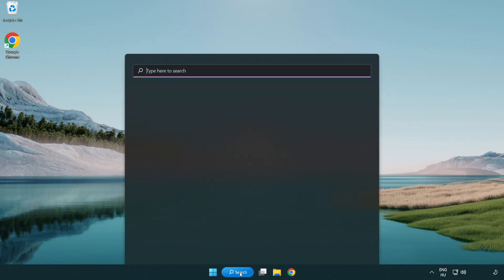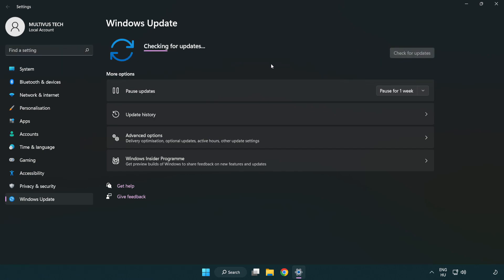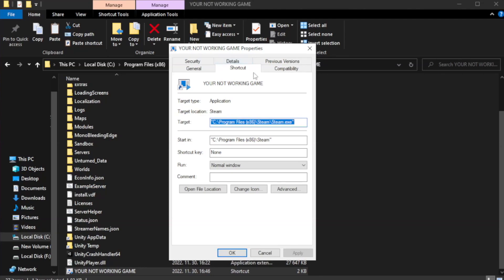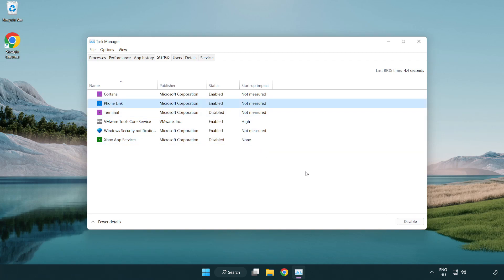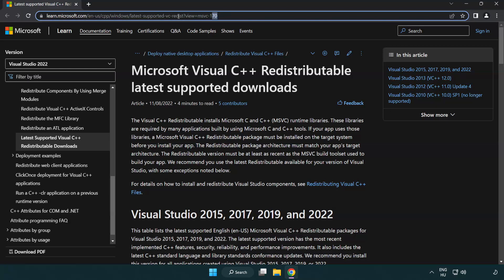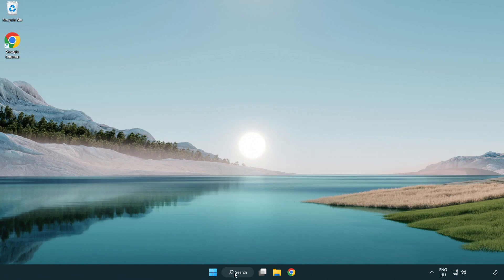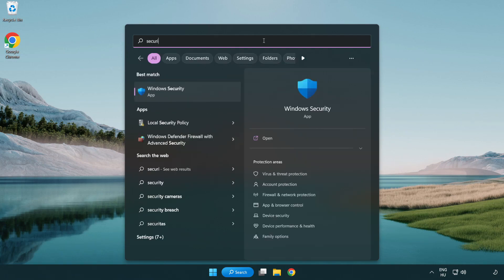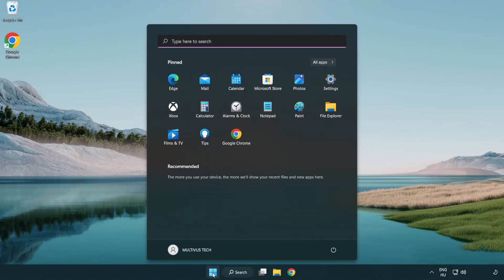FIX Sunkenland Crashing, Freezing, Not Launching, Stuck & Black Screen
I'm going to show How to FIX Sunkenland Crashing, Freezing, Not Launching, Stuck & Black Screen